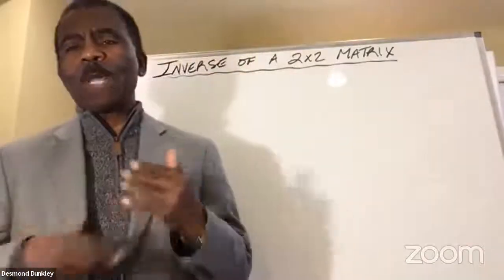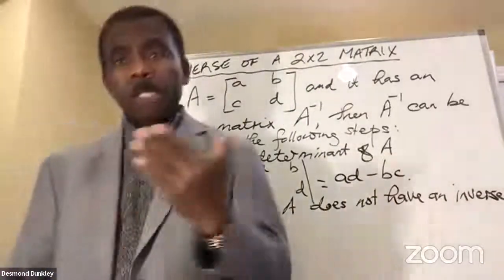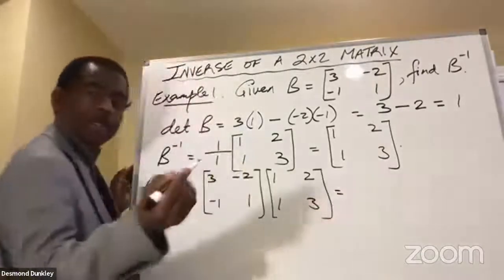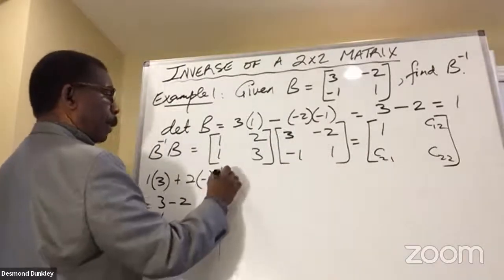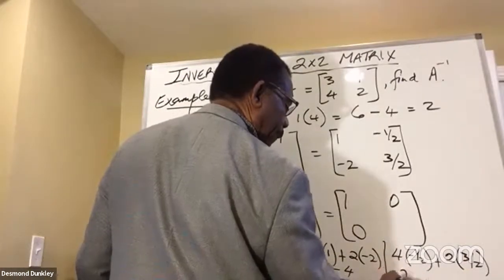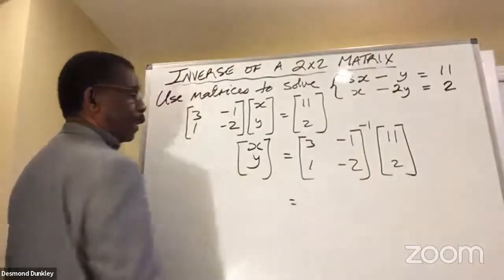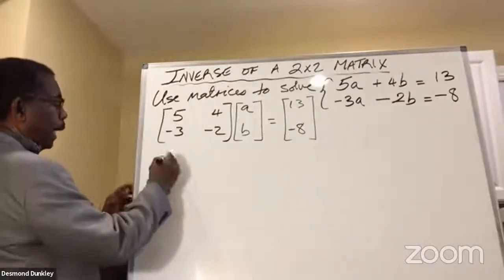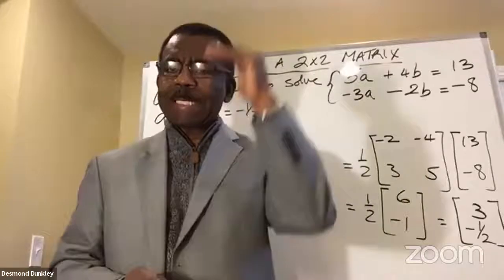Brosis - Learning Together featuring Desmond Dunkley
Topic for tomorrow's math tutorial: "Creating the Inverse of a 2x2 Matrix".

Time is  3:30 to 4:30.